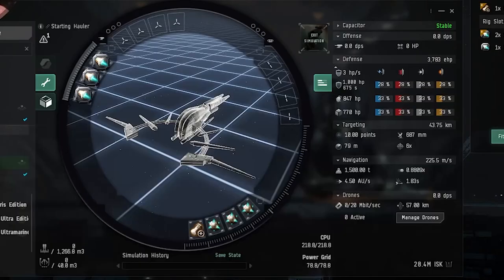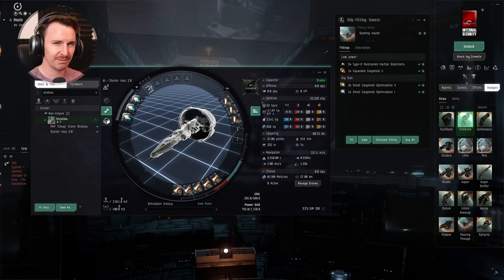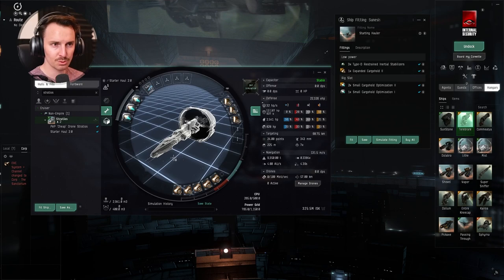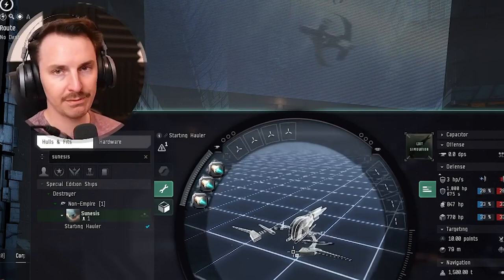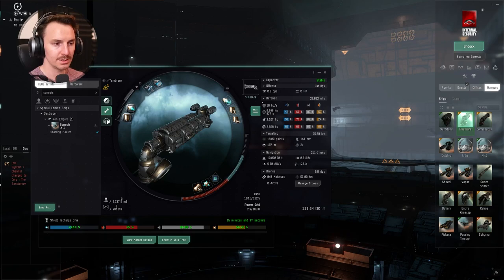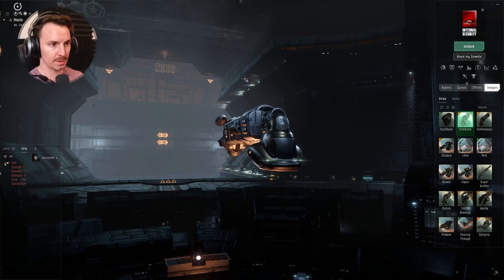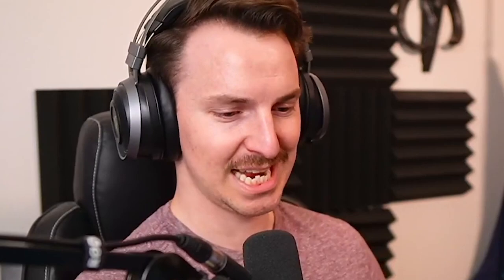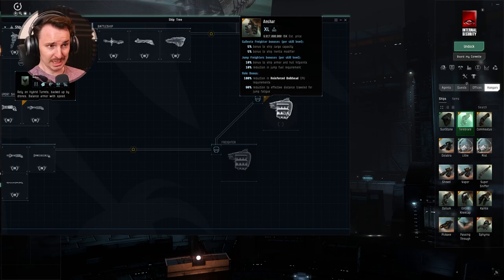The BEST Hauling Ships in EVE 🚚 T0 - T2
○ 100% Trusted.
○ Instant Delivery.

00:00 Best Hauling EVE Ships
00:31 NewBro Hauling Sunesis
01:07 Stealthy Hauling Stratios
02:55 T1 Haulers
04:00 Fast T2 Haulers
04:50 Tanky T2 Haulers
05:43 Ship Carrying Ship
06:20 Hmmmmmm
07:07 Honorable Hauling Mentions
07:50 More EVE Guides

☀ [Sunesis, Starting Hauler]
Type-D Restrained Inertial Stabilizers

Small Cargohold Optimization II
Small Cargohold Optimization I

Medium Cargohold Optimization II
Medium Cargohold Optimization I

👃 [Iteron Mark V, Intro Haul 2.0]

500MN Cold-Gas Enduring Microwarpdrive